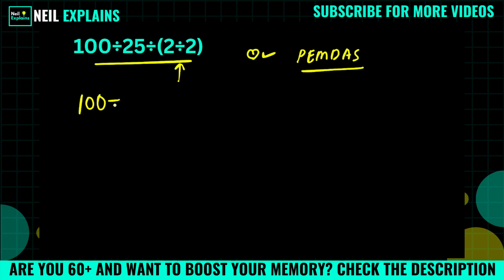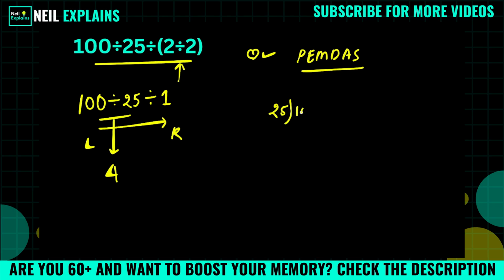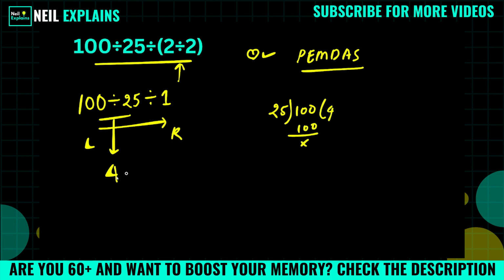🔥 This Arithmetic Question Looks Easy… It’s Not!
This question looks simple but hides a tricky PEDMAS trap. Don’t let the easy numbers fool you! Most people fall into the same mistake. Watch carefully, apply correct math rules, and test your brain power. Can you solve it faster than your friends? Let’s find out!

🌿 GARDENING & RELAXATION
Stay active and stress-free with this easy-to-use garden kit: